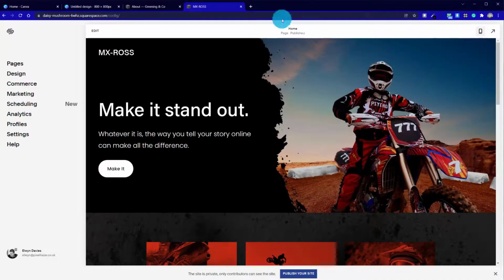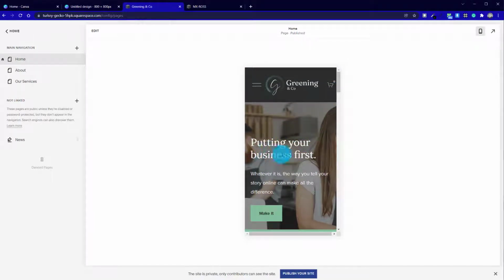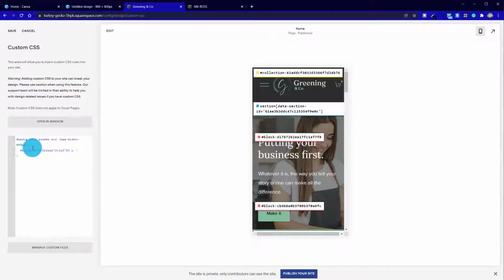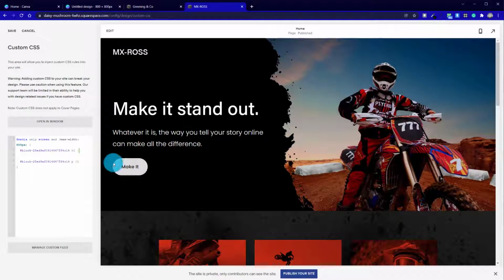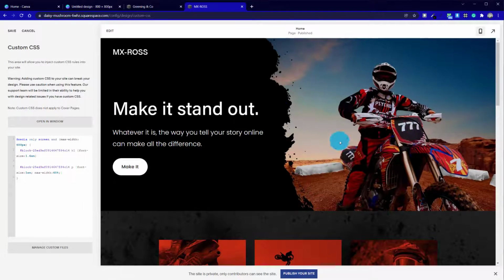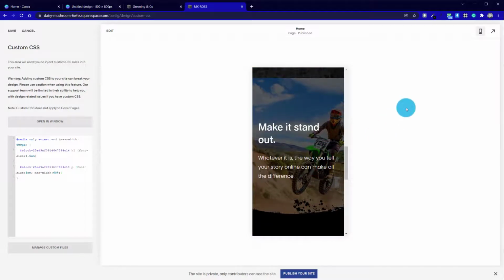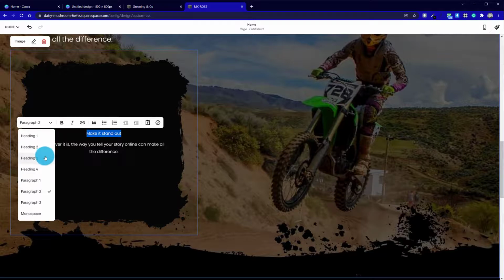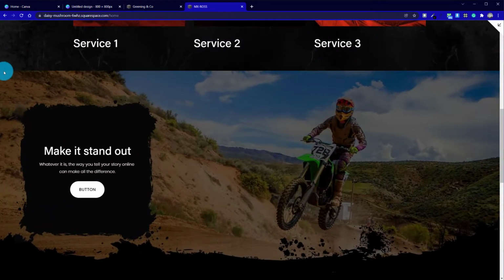Combining Canva with Squarespace - Part Six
You can join our waitlist here to find out more We are now going to look at how the image effects from previous chapters impact mobile layouts and will make any necessary adjustments.